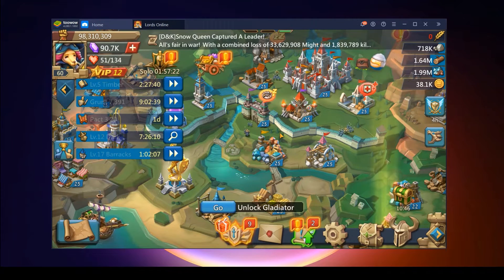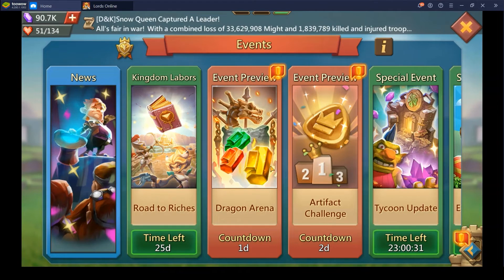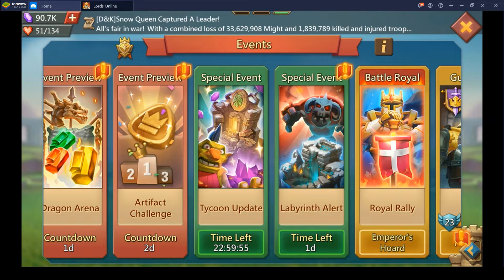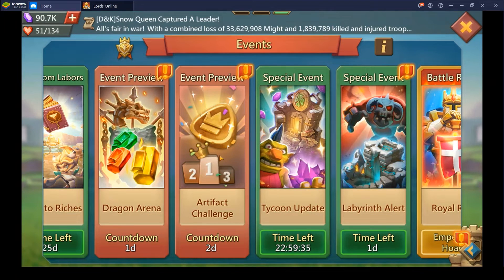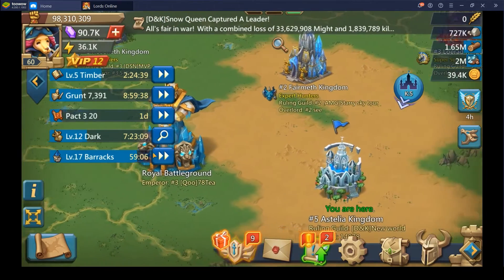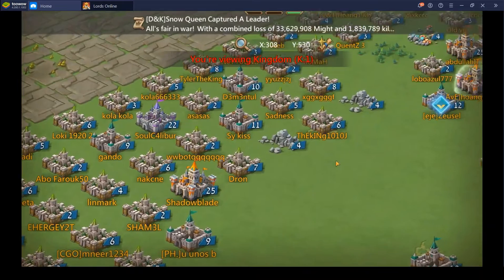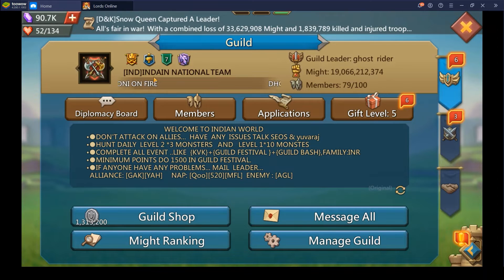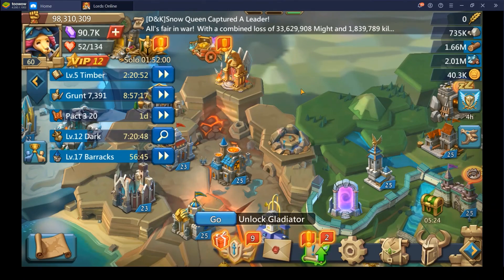Lords Mobile - Explaining the TAIWAN/BETA servers (Lords Online) - Major differences and how to play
In this Lords Mobile video, I explain what is Lords Online (Taiwan/Beta servers)

Come play with me in the new viewer guild 69L (69 LMAO)